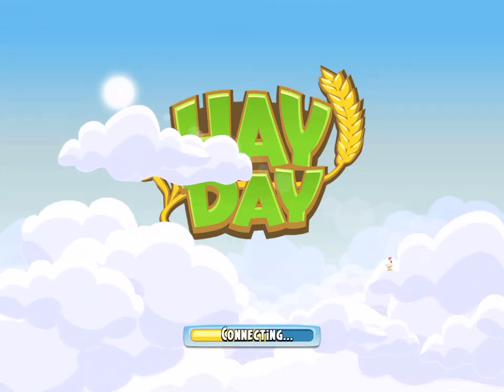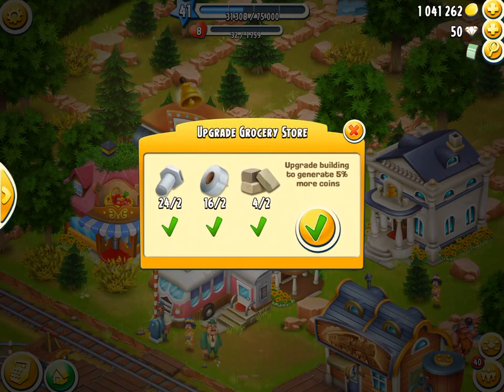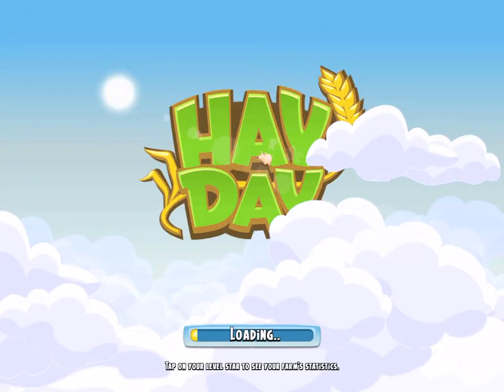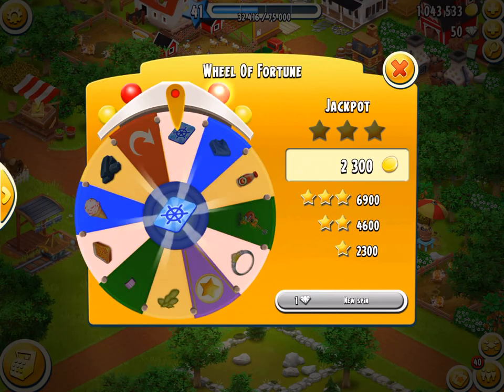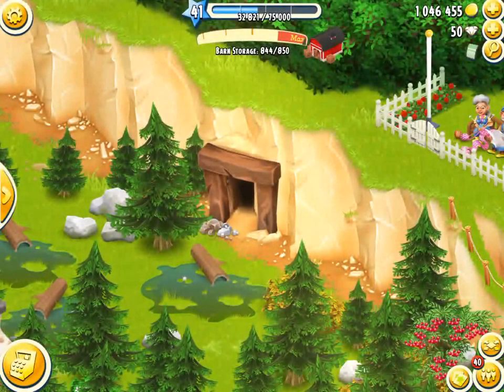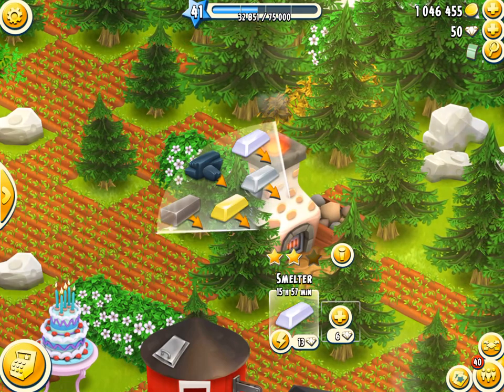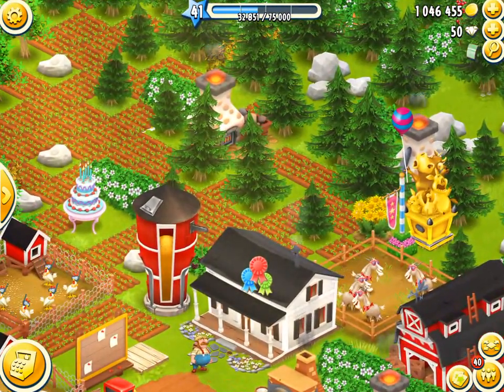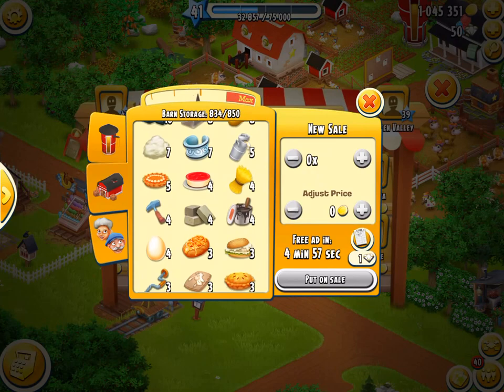HAY DAY - SMELTER ANALYSIS! MOST PROFITABLE SMELTER PRODUCT REVEALED!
In this video I cover everything Smelter related. I do an in-depth analysis of the smelter, as I reveal the amount of xp per hour, and coins per hour for each smelter product, both starred and unstarred. I reveal the profitability for every product that is produced in the smelter, refined coal, iron bars, silver bars, gold bars and platinum bars. This video includes many extremely useful calculations, which can help you decide which products to produce. I hope you enjoy!

Check Out My Previous Video's! The links to them are below!
- HAY DAY - FRIENDS & FOLLOWERS, A COMPREHENSIVE GUIDE!
- HAY DAY - MY WORST MISTAKE EVER!
- HAY DAY - EVERYTHING TO KNOW ABOUT FISHING - FACTS, STATS AND INFO!
- HAY DAY - THE SECRET TO SELLING STUFF QUICKLY!
- HAY DAY - EDIT MODE SECRET AND INFORMATION!
- HAY DAY - THE MINE SECRET THAT NO ONE KNOWS!
- HAY DAY - EXPANSION FACTS, CALCULATIONS AND USEFUL INFORMATION!
- HAY DAY - VALUABLE ITEMS TO NEVER SELL!
- HAY DAY - THE SECRET TO MASTERING HAY DAY!
- HAY DAY - HOW TO GET THE MOST VALUE OUT OF SPENDING YOUR VOUCHERS!
- HAY DAY - SUGAR MILL ANALYSIS! MOST PROFITABLE SM PRODUCT REVEALED!
- HAY DAY - YOU WON'T BELIEVE WHAT HAPPENS TO THIS! JUDGE FOR YOURSELF!
- HAY DAY - IT'S A-BOAT TIME TO UNLOCK IT! (P.S. I also unlock the loom:)
- HAY DAY - HOW TO GET THE BEST VALUE FOR YOUR PRECIOUS DIAMONDS!
- HAY DAY - HAVE YOU BEEN WARNED OF THE WORSE MISTAKE IN HAY DAY?
- HAY DAY - SECRET #2, THIS CHANGES EVERYTHING!
- HAY DAY - WHEEL OF FORTUNE, GETTING WHAT YOU WANT!
- HAY DAY - 4 SIMPLE WAYS TO MAKE FREE* COINS!
- HAY DAY -THE SECRET BEHIND VISITORS!
- HAY DAY - THE MOST IMPORTANT SECRET TO KNOW IN HAY DAY! DO YOU KNOW IT?
- HAY DAY - ACHIEVEMENT MATHS! ALL YOU NEED TO KNOW ABOUT ACHIEVEMENTS!
- HAY DAY - ONE OF THE MOST IMPORTANT THINGS YOU CAN EVER DO IN HAY DAY!
- HAY DAY - THE MOST PROFITABLE WAY EVER (BY FAR) TO MAKE COINS IN HAY DAY!
- HAY DAY - A NEW HAY DAY YOUTUBER 2017!

The awesome creators of Hay Day!

The great website where I get lots of my images!